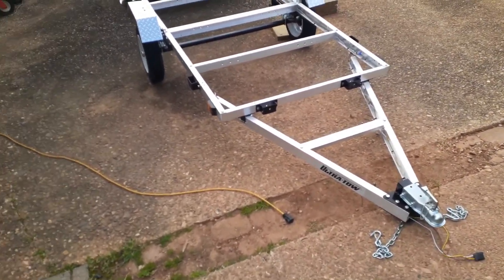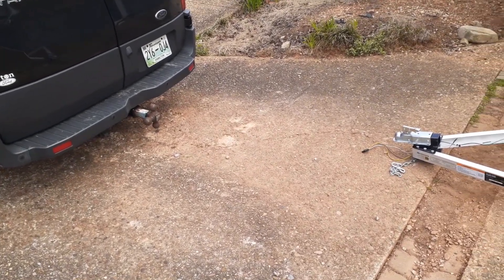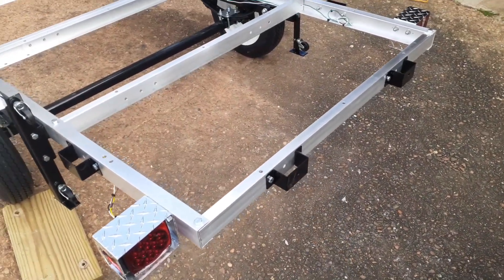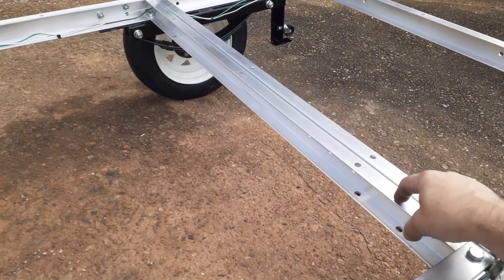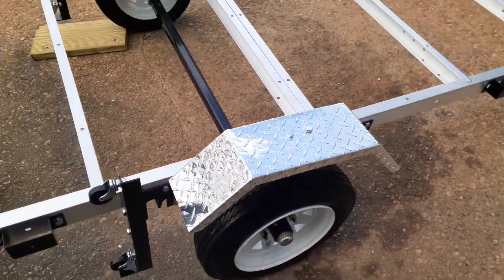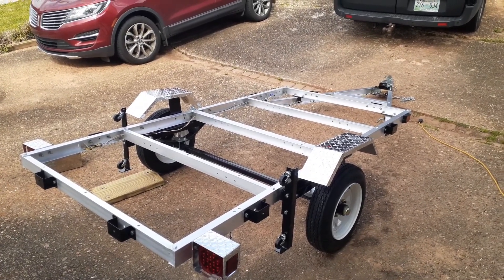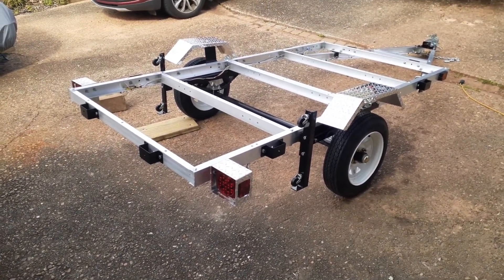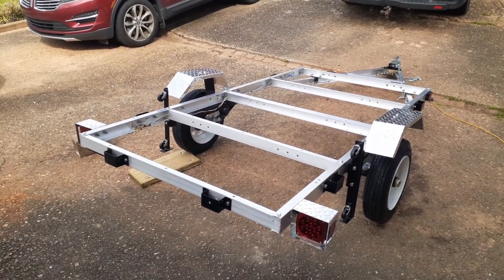Northern Tool Ultra Tow 4x8 Aluminum Trailer Review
So, I was about to go on a trip and needed a light weight trailer to tow behind my Ford Transit van.  Harbor Freight didn't have anything I wanted, but Northern Tool did...a 4 foot by 8 foot aluminum trailer kit...and it was on sale.  So, I got it and put it together.  So, what did I think?  Watch the video and find out!